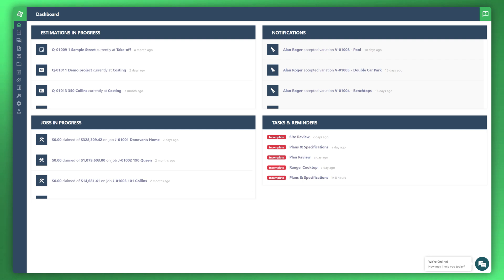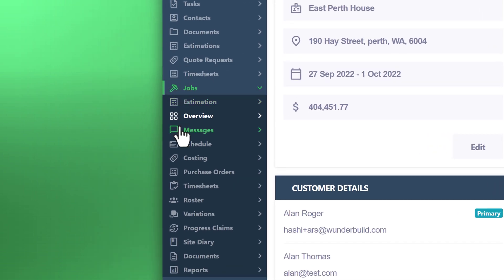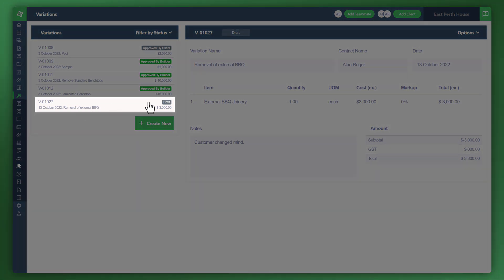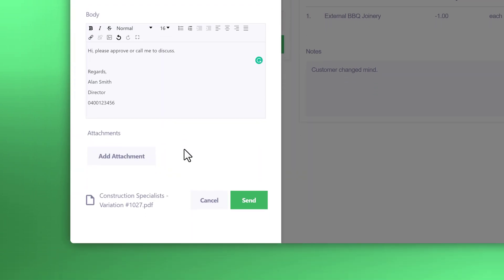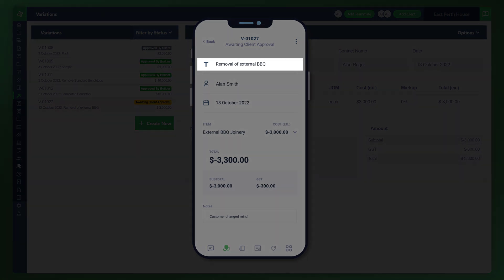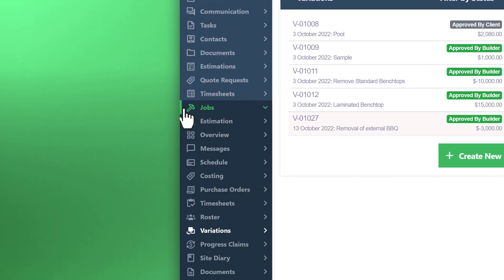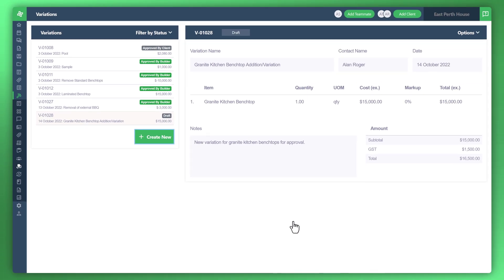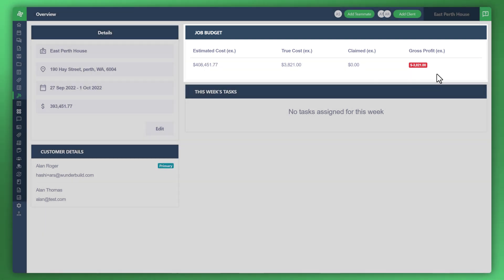How To Manage Variations In Wunderbuild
This video will cover how to manage variations in Wunderbuild.

- Variations can be done in Wundebuild in the event of a change in the scope of job contract.
- Variations can be additions or reductions from your job which will affect your job budget/estimated cost.
- Through your job's costings you can select different cost items and create a variation for them.
- An icon will be added next to that item which is a shortcut to the variations page in Wunderbuild allowing you to view that variation along with any other variations.
- Your client if they have been invited to the job can through their desktop computer or mobile app version of Wunderbuild approve the variation.
- Variations can be sent through email via Wunderbuild. The status of the variation will change from 'draft' to 'awaiting client approval'.
- Alternatively, you can simply approve the variation yourself and the status will become 'approved by builder'.
- Once 'approved by builder' is the status, you will be able to see the estimated cost in your job's budget has decreased or increased by the variation amount.
- For inclusion of additional items, heading to the variation tab under your job will allow you to create additions to your job.
- The variation item can be created with a new category which will be added to your job costing categories.
- Like before once approved, you will see the changes reflected in your job's budget overview.

Want to manage your jobs on the go and utilise Wunderbuild anytime and anywhere?